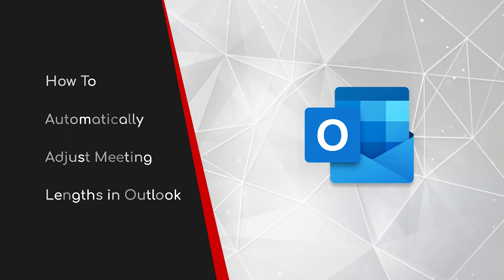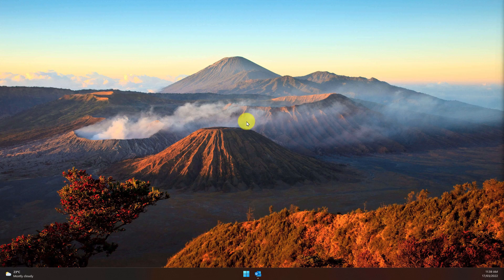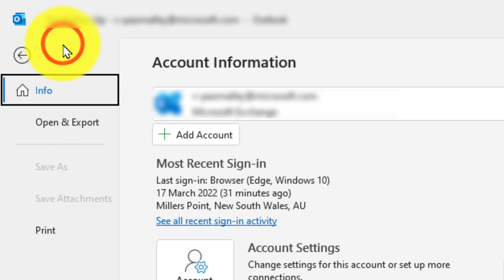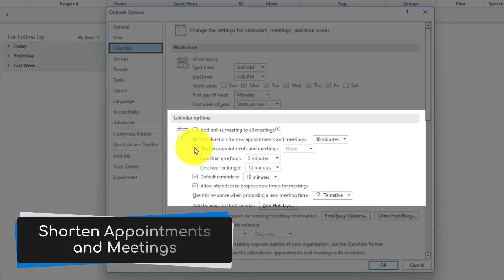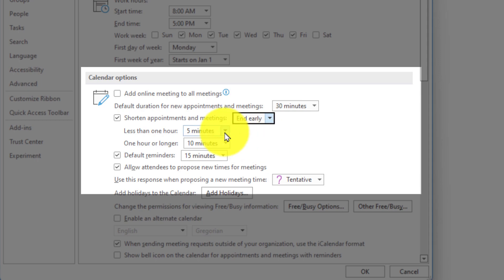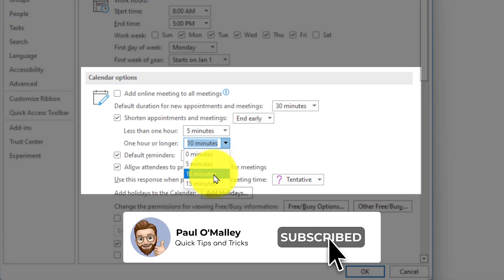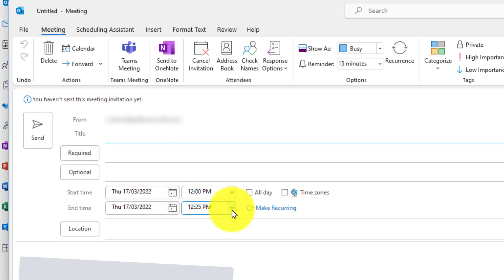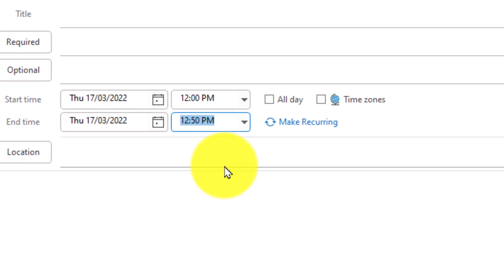Shorten Meetings Automatically in Outlook - SAVE TIME!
Do you struggle with lengthy meetings taking up too much time? This video will show you how to automatically shorten meetings in Outlook!

In this tutorial, you'll discover the best way to reduce the duration of your Outlook meetings. You'll learn:
- How to set up automatic end times for meetings
- How to adjust meeting durations with a few clicks

Music from Uppbeat (free for Creators!)